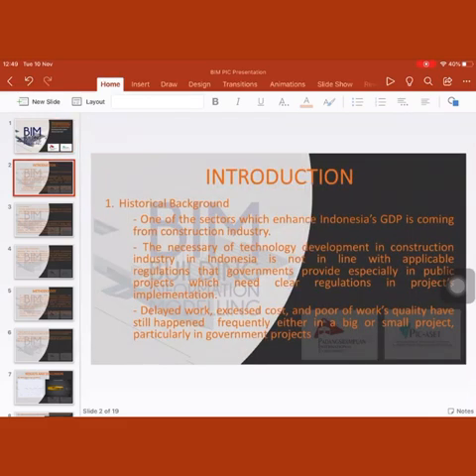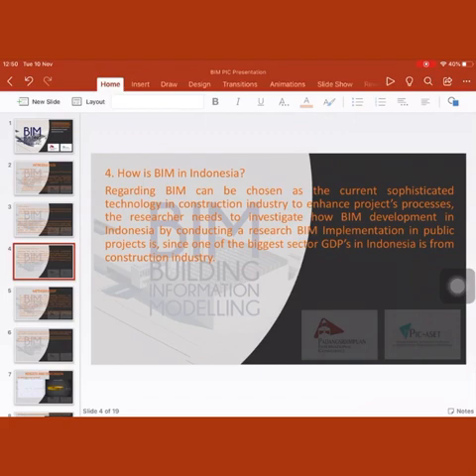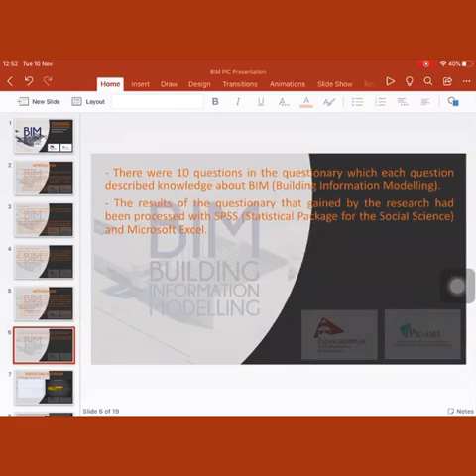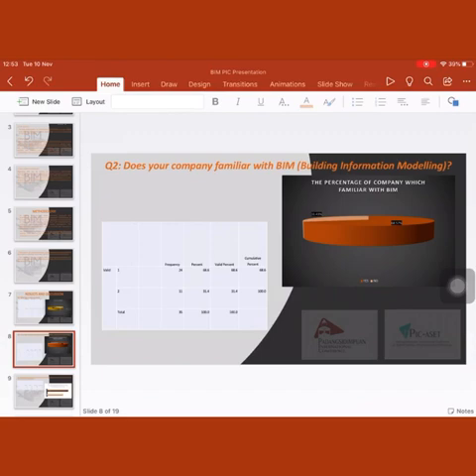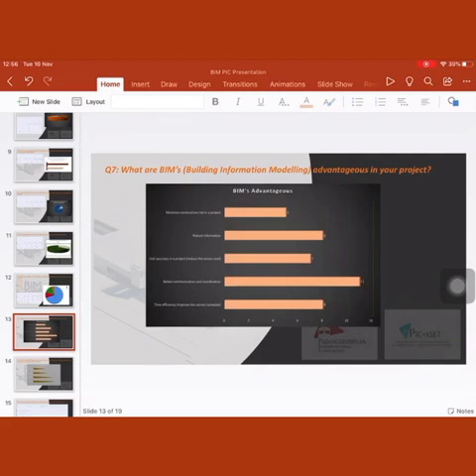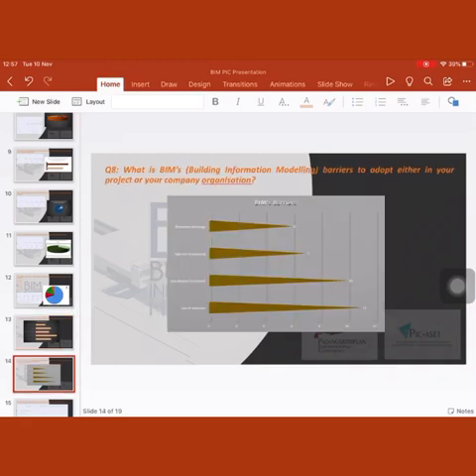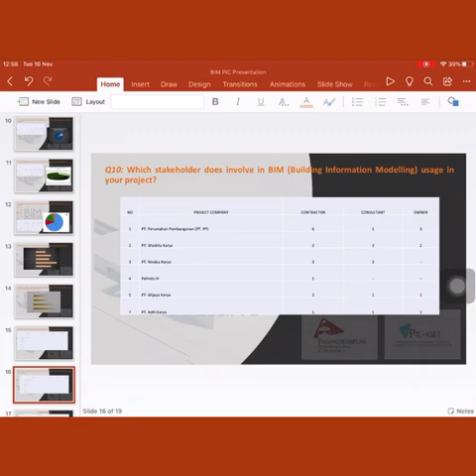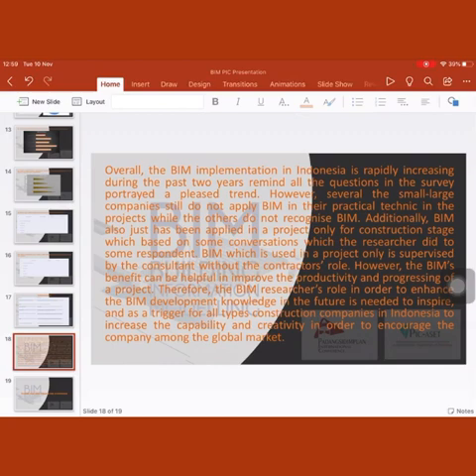BIM Implementation in Public Construction Projects in Indonesia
This video is a presentation for 1st Padangsidimpuan International Conference that be held on 10 November 2020. We present this as our contribution for engineering renewable knowledge.